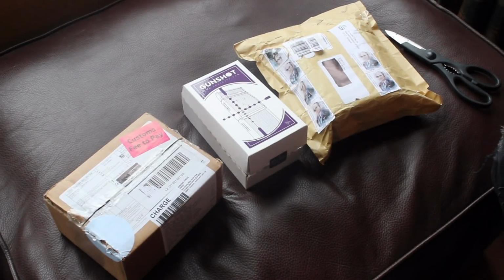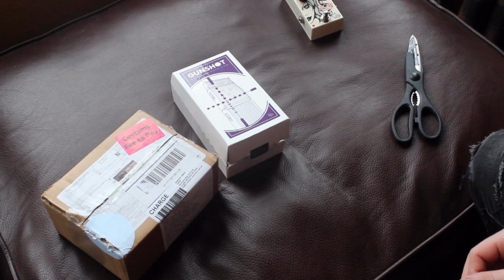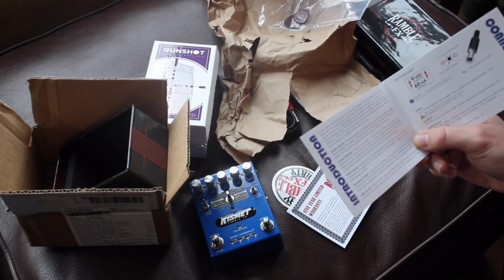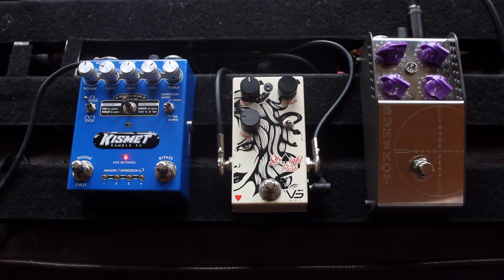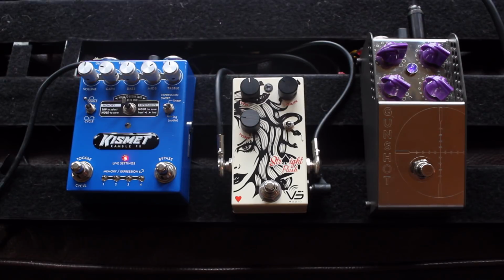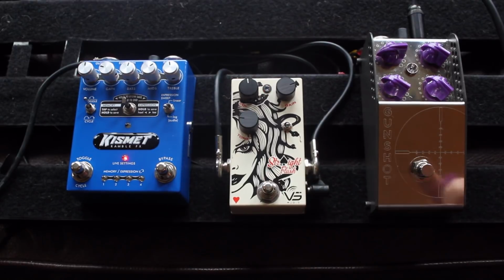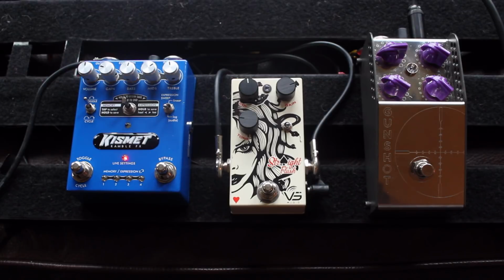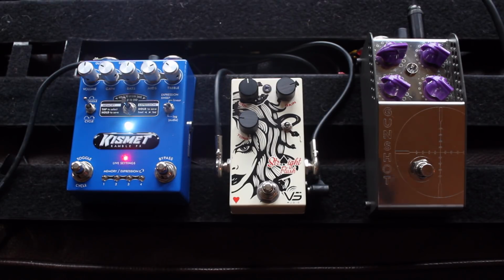Friday Fretworks - Unboxing and First Impressions! Thorpy FX, Ramble FX, VS Audio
Pedals used:

Thorpy FX Gunshot
VS Audio Straight Flush
Ramble FX Kismet

Guitar:

Yamaha Revstar 502

Amp:

Guitar Rig 5 / Logic Pro X